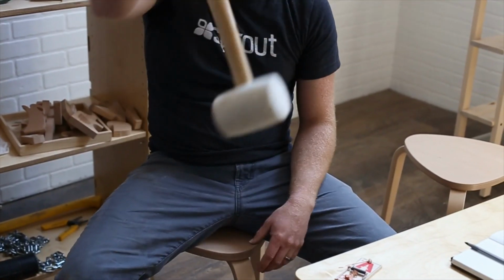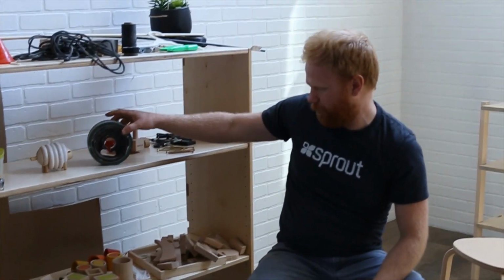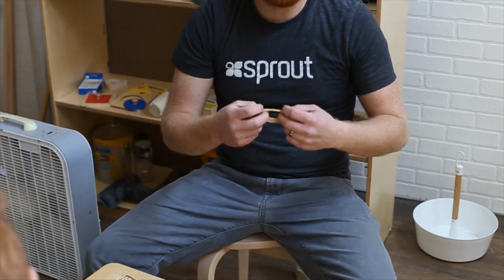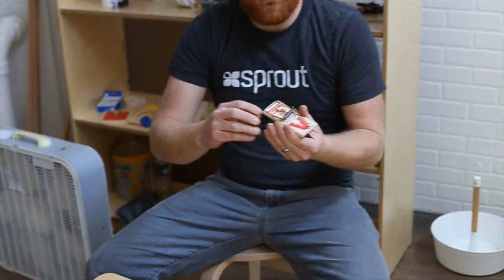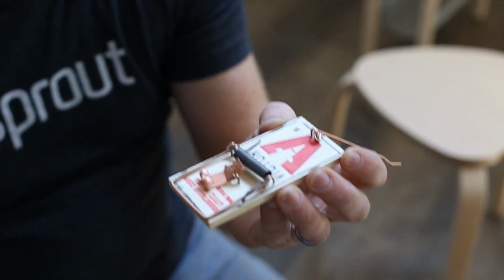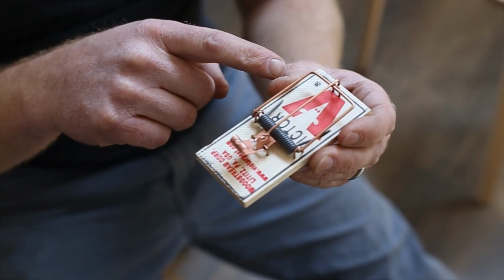Budding Inventors Challenge: Triggers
Learn about triggers that can be part of your multi-step, chain reaction machine!
Let Sprout help you revive your child's enthusiasm for learning with our Budding Inventors Challenge!

$500 cash prize to the top three submissions!
Five other winners will receive a prize from one of the following partners:
Get $5 in Sprout credit for your school by entering!
Kids ages 4-13 are eligible to create a multi-step, chain reaction machine or a marble run from household products and upload a video showcasing their machine to YouTube, Instagram, or Vimeo.
Submissions open May 13th-May 27th! So get inventing! 💡